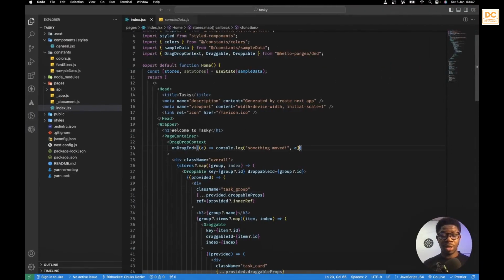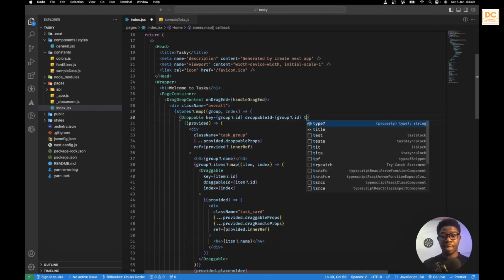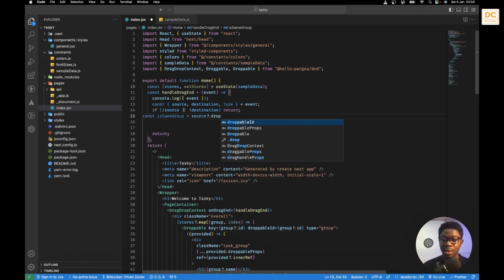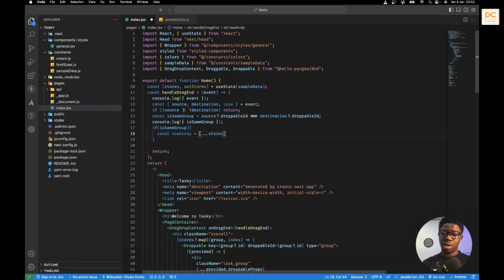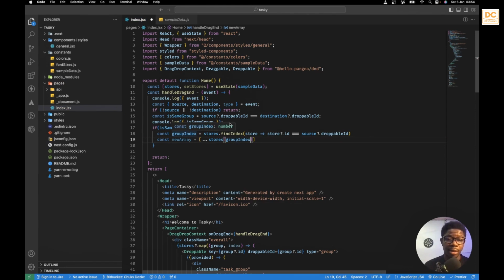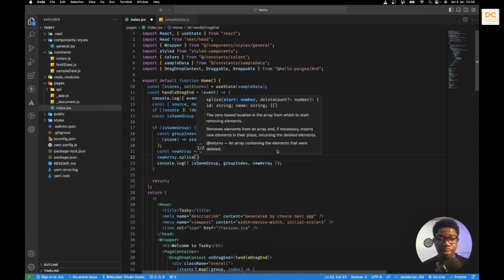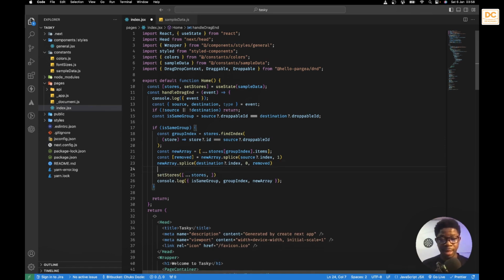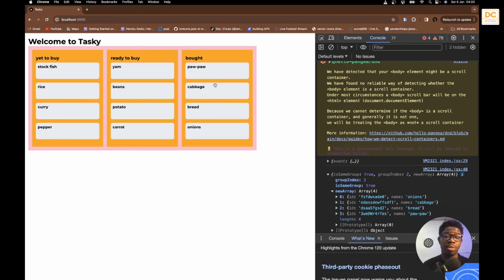4 Same Group Drag Functionality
In this Video, let's work on moving items within the same group. Say from Position 1 to Position 3 on the same group, say  "Yet To Be Bought"

Let's Go ✌️✌️